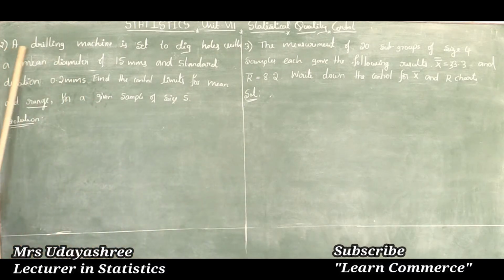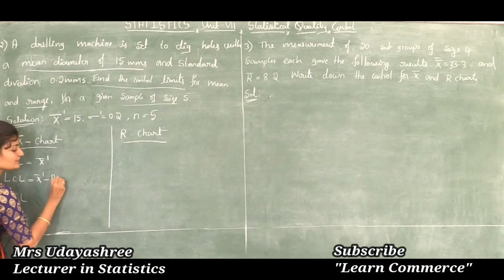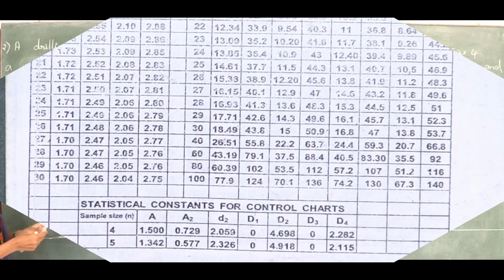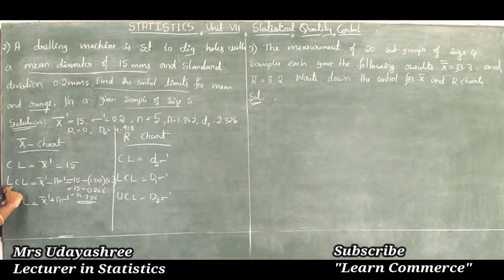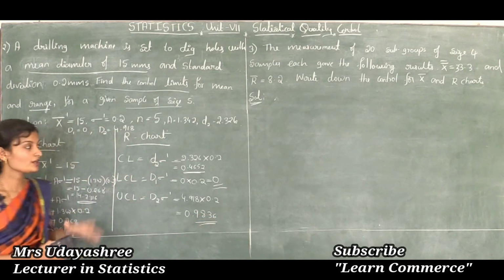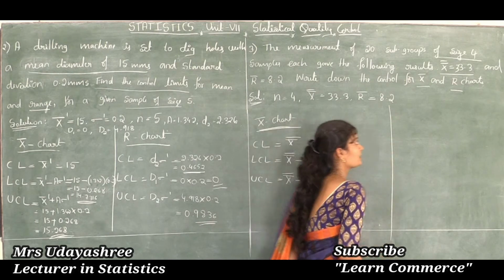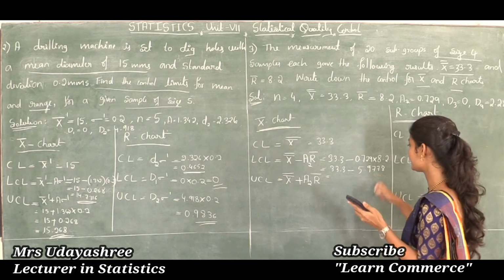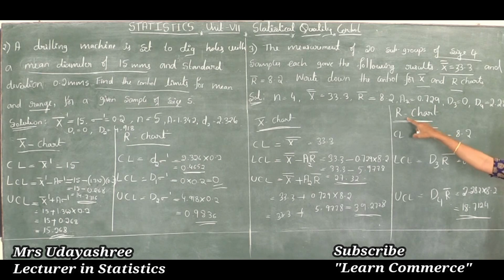Problems of limits for Xbar & R Charts | Class 12 Statistics Online Classes | Mrs Udayashree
COMMERCE: CEBA/HEBA/EBAS

SCIENCE:  PCMB/PCMC/PCMS